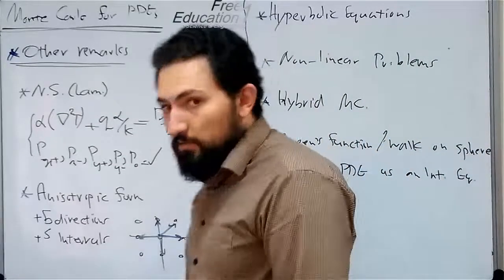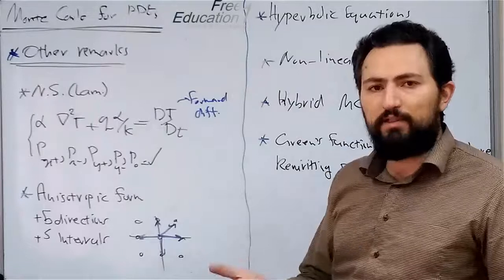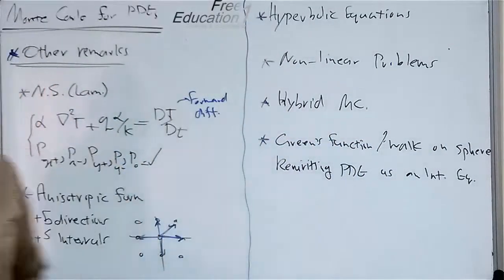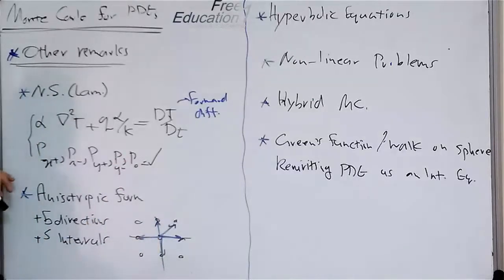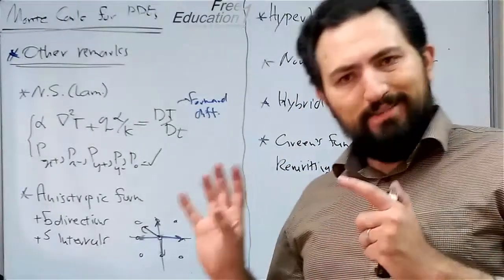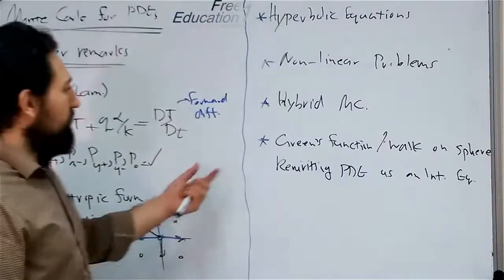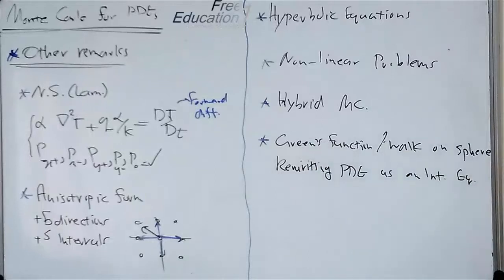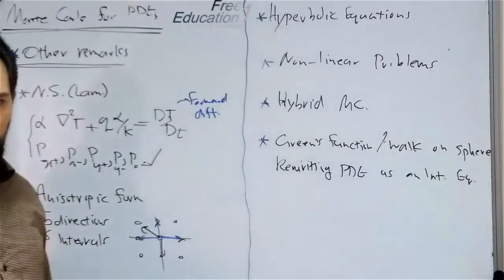Monte Carlo Method for PDEs - Part 11: Concluding Remarks